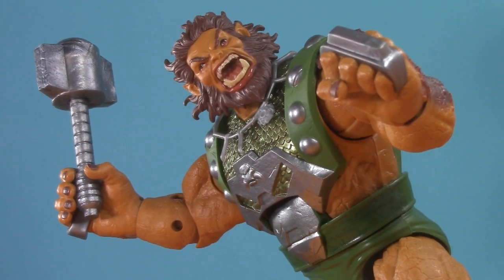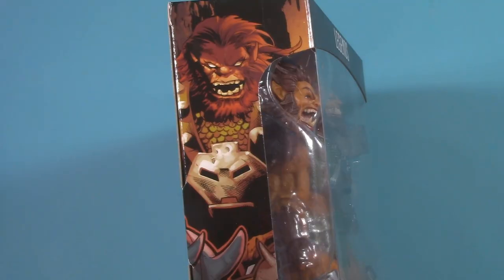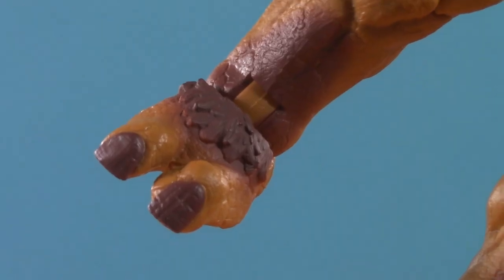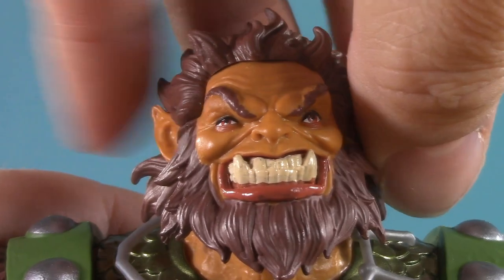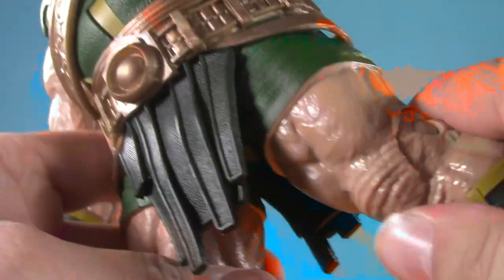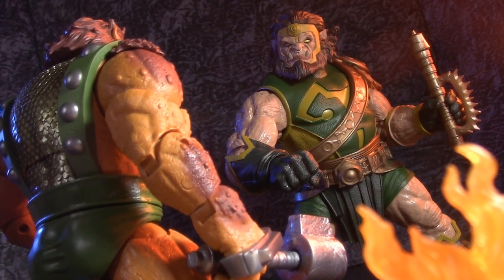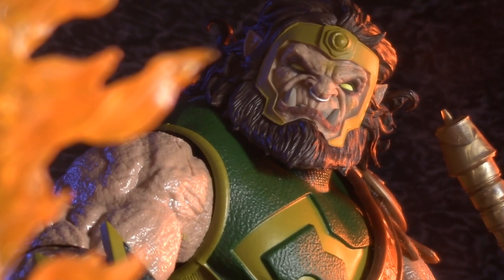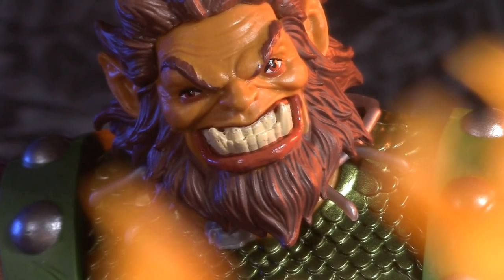ULIK VS KALIBAK! Marvel Legends Deluxe v DC Multiverse Darkseid War Megafig Action Figure Review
In one corner, the Walmart Exclusive Marvel Legends Deluxe Ulik; in the other corner, the DC Multiverse Darkseid War Kalibak Megafig!

One is a troll; one is the son of Darkseid, but both were created by Jack Kirby, and are strikingly similar!

Mail to:
5POA Figure Reviews
6252 Commercial Way
PMB 116